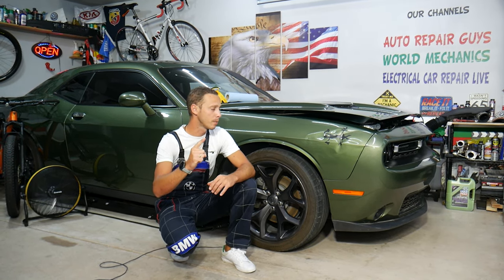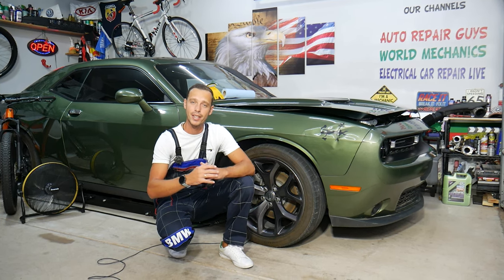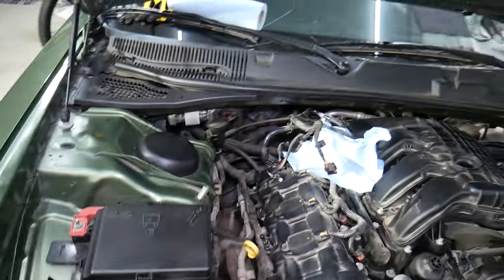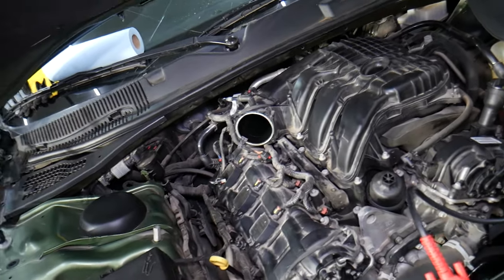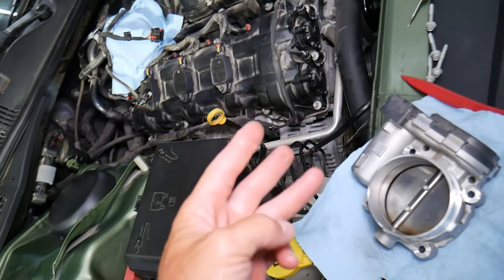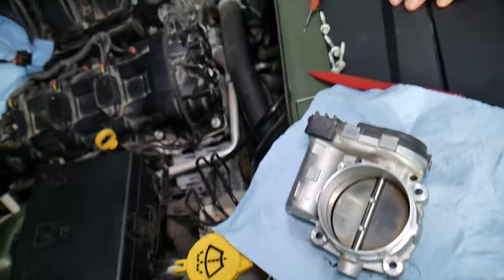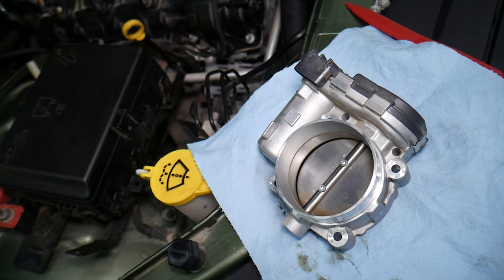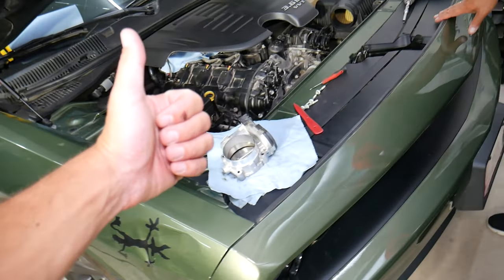DODGE CHALLENGER CODE P0123 P0222 P2111 THROTTLE POSITION SENSOR CHECK ENGINE LIGHT ON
If you have Dodge Challenger and you have code P0123, P0222, P02111 Throttle Position Sensor and check engine light on on your Dodge Challenger with 3.6 VVT Engine in this video we will explain what could often cause this code P0123, P0222, P02111 Throttle Position Sensor 1 and how to fix code  P0123, P0222, P02111 Throttle Position Sensor Sensor. Hopefully the video will be helpful to any of you that need to fix code  P0123, P0222, P02111 Throttle Position Sensor on Dodge Challenger. We demostrated how to fix code  P0123, P0222, P02111 Throttle Position Sensor on 2018 Dodge Challenger but the video may be helpful:
2011 Dodge Challenger Code P0123, P0222, P02111 Throttle Position Sensor
2012 Dodge Challenger Code P0123, P0222, P02111 Throttle Position Sensor
2013 Dodge Challenger Code P0123, P0222, P02111 Throttle Position Sensor
2014 Dodge Challenger Code P0123, P0222, P02111 Throttle Position Sensor
2015 Dodge Challenger Code P0123, P0222, P02111 Throttle Position Sensor
2016 Dodge Challenger Code P0123, P0222, P02111 Throttle Position Sensor
2017 Dodge Challenger Code P0123, P0222, P02111 Throttle Position Sensor
2018 Dodge Challenger Code P0123, P0222, P02111 Throttle Position Sensor
2019 Dodge Challenger Code P0123, P0222, P02111 Throttle Position Sensor
2020 Dodge Challenger Code P0123, P0222, P02111 Throttle Position Sensor
2021 Dodge Challenger Code P0123, P0222, P02111 Throttle Position Sensor

► Throttle Body
► Throttle Pedal